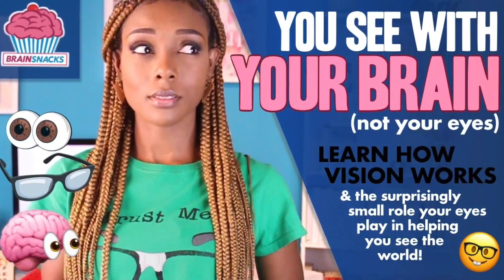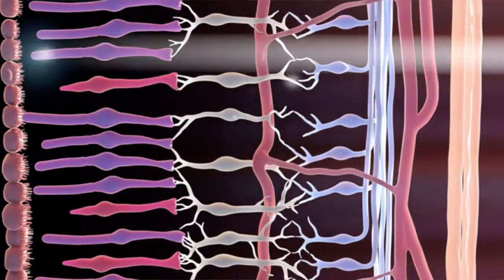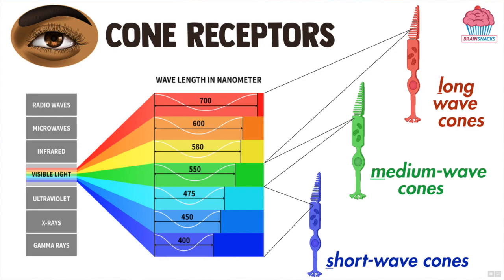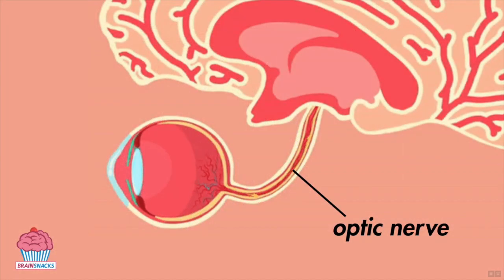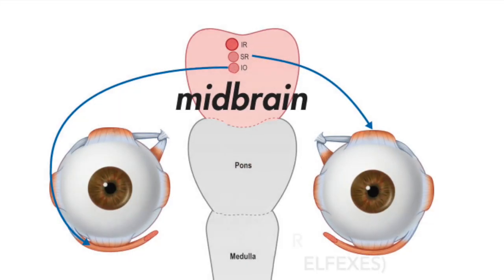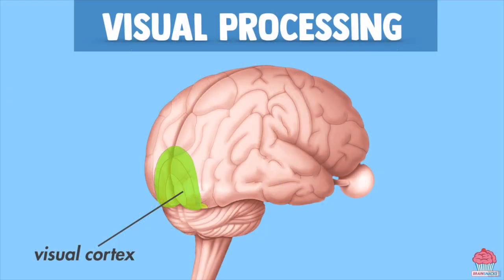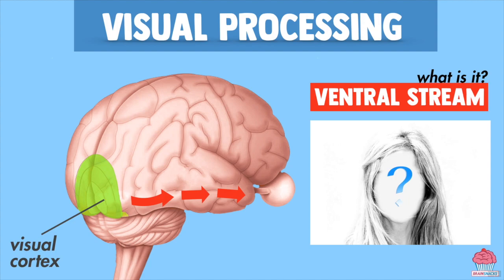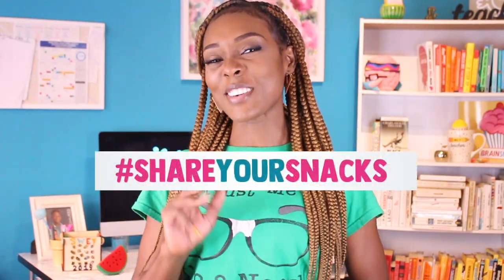You See With Your Brain, Not Your Eyes | How Vision Works | BRAIN SNACKS 🧠🧁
👀 Eyes play an important but suprisingly small role in your vision. 👁
👉🏾 In this brain snack, learn how its really your BRAIN 🧠 that controls what you see and when you see it. 👓

💬 Comment and let me know your thoughts 🤩
🔁 Share your snacks, don’t be greedy 😋